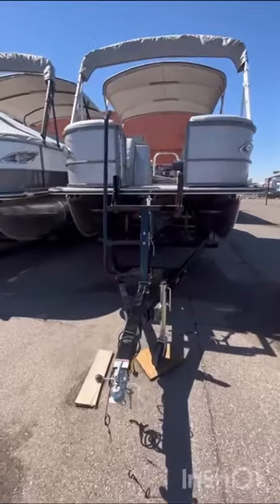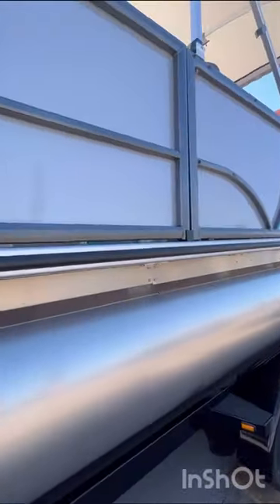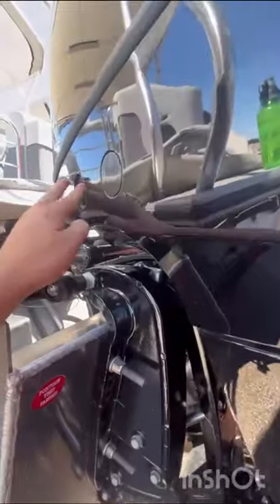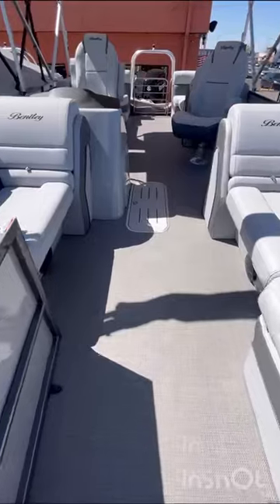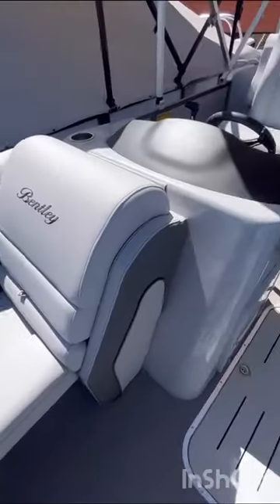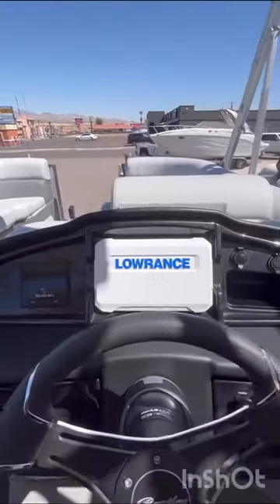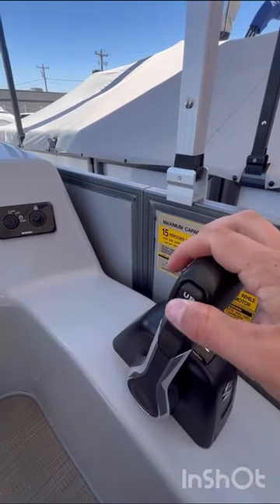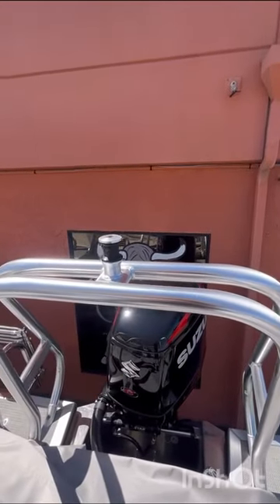Take a tour of a 2023 Bentley Elite 223 Admiral with Jonny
Check out this awesome 223 Elite with Suzuki 250HP SS power. This tritoon just oozes elegance and comfort.